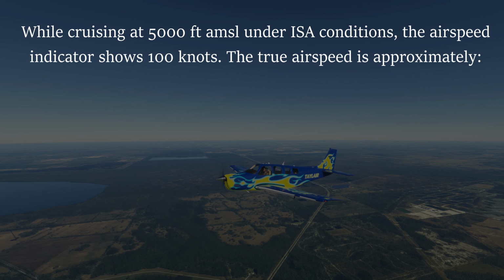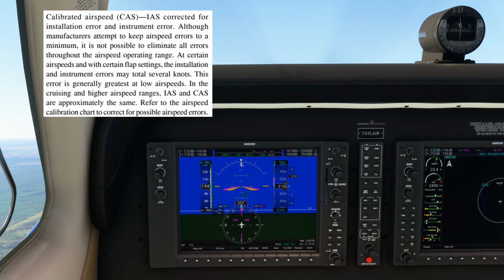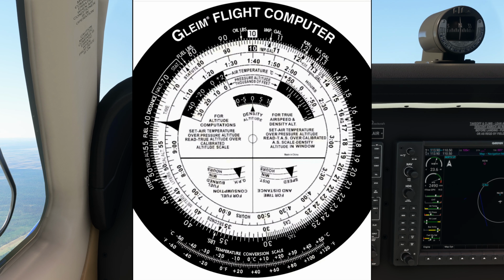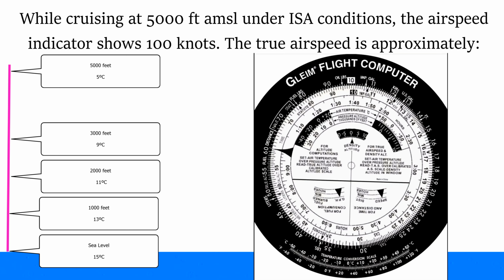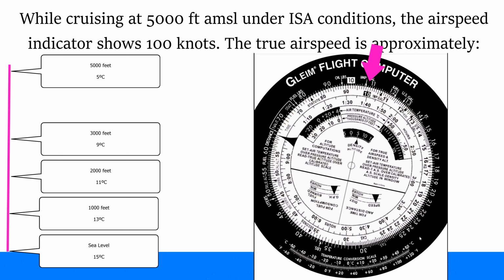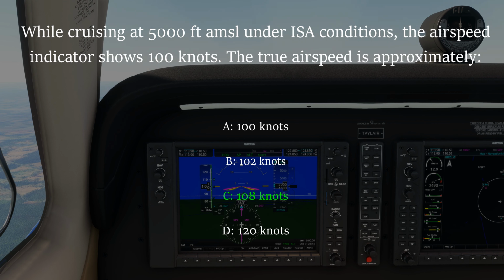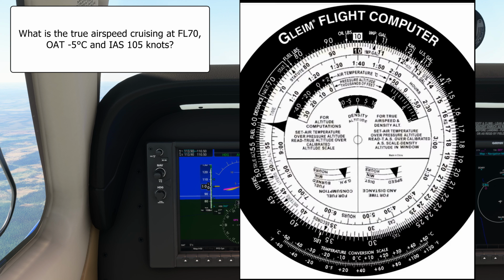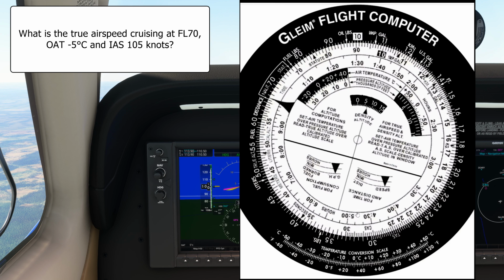Calculating the True Airspeed with the E6B Flight Computer!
Using the E6B / CRP-5 flight computer to calculate True Airspeed (TAS) based on our altitude and outside air temperature.

The whizz wheel seems to be more popular than I thought!

This is based on a UK Private Pilot theory exam question (probably no longer current).

This will help you with flight planning in the 1940s.